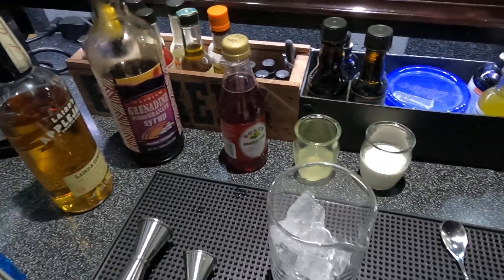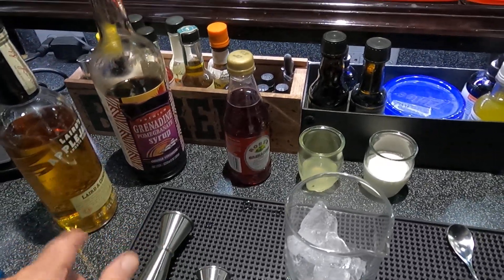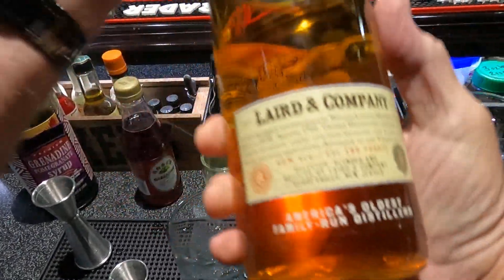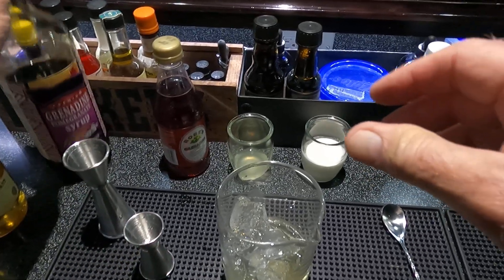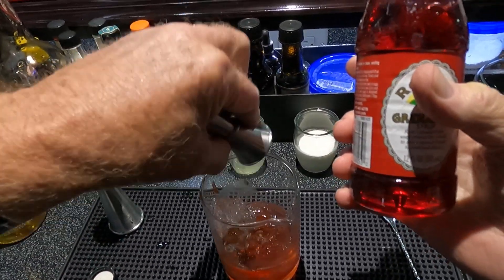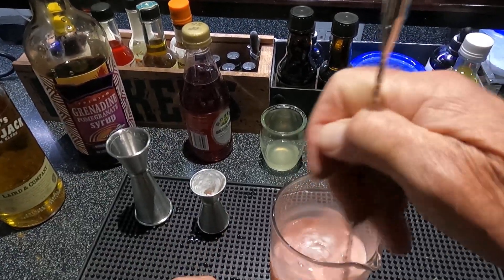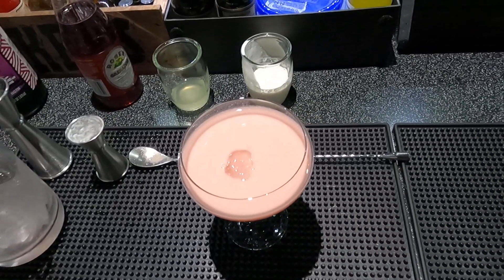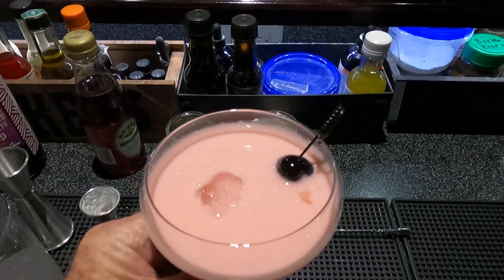PINK LADY cocktail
Tastes as good as it looks!  This one is worth making.  Lemon cream with pomegranate apple finish. Gin flavor is subtle.  A definite reorder!  Comes in at 25% ABV.  Circa 1920’s

X1
1¼   Bombay Sapphire (England 94 proof)
¾     Laird’s Applejack (80 proof)
½     lemon juice (fresh)
¼     handmade grenadine (for flavor)
¼     Rose’s grenadine (for color)
½     heavy cream (whipping)
           Stir, strain cocktail, ice shard, speared Luxardo cherry